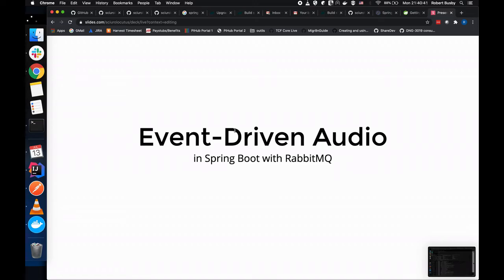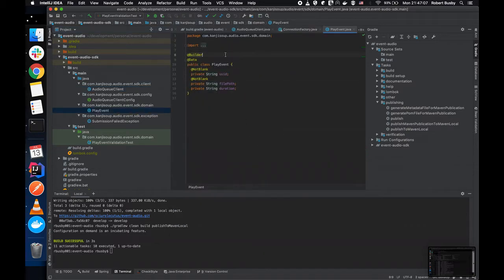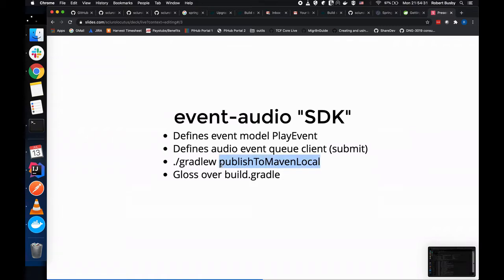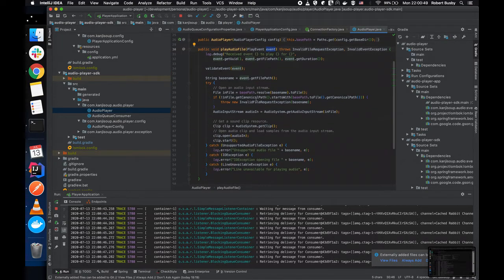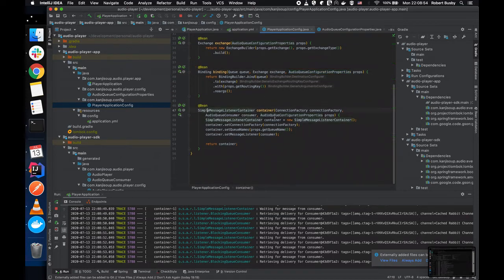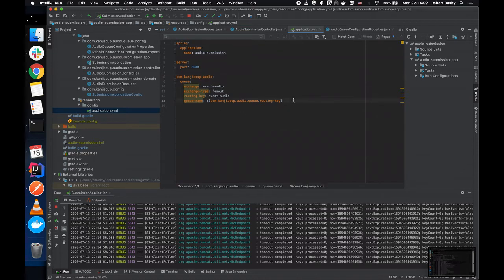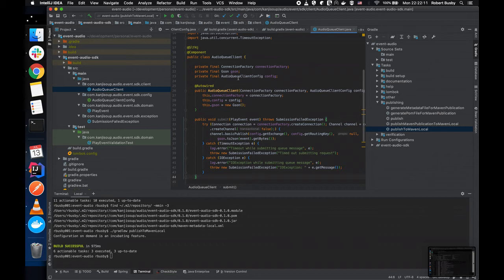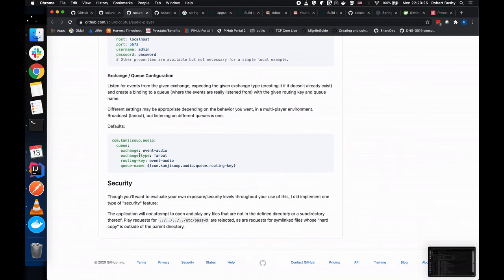Event-based audio playing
A "brief" (not so brief) overview, and perhaps stepping-off point, of a recent project of mine. I hope you find it useful, informative, or amusing.

I have a feeling it may serve primarily as a learning experience of "what not to do" in a presentation.